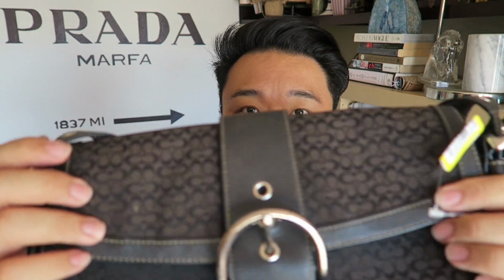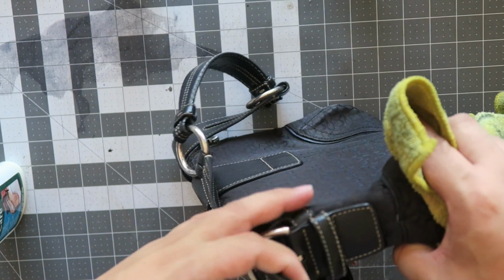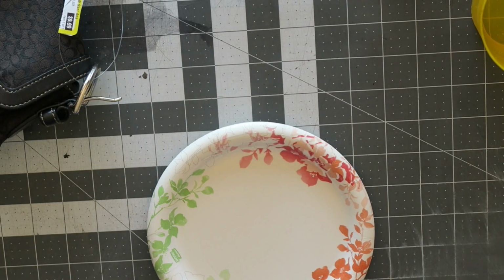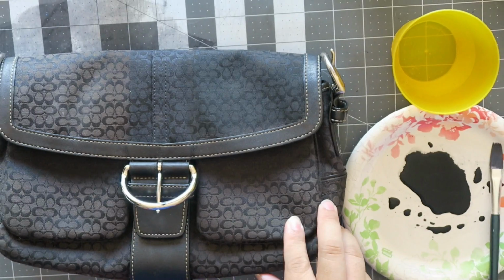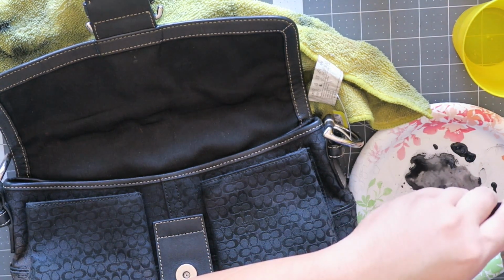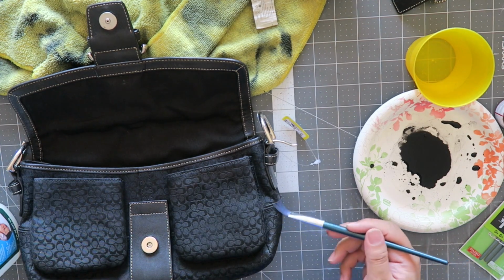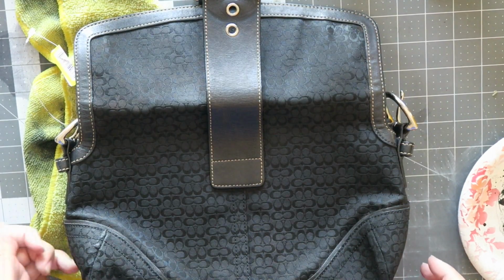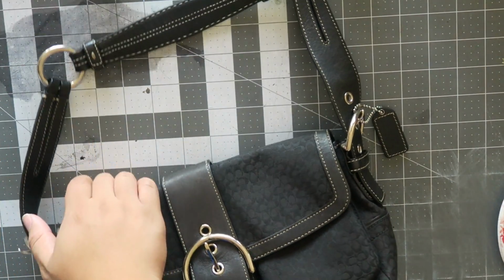HANDBAG REHAB | HOW TO RE-DYE A FABRIC BAG FT. THRIFTED COACH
This video is about HANDBAG REHAB | HOW TO RE-DYE A FABRIC BAG FT. THRIFTED COACH

Also, don't forget to check out my back to school sale! I have items I have thrifted from my thrift adventures on sale.

I should have more things up later on this week, so keep checking back periodically.

Poshmark: itshadrian
Mercari : itshadrian
Vinted: itshadrian
Depop: itshadrian

- itshadrian (personal)
- bitsandbobsaccessories (business)